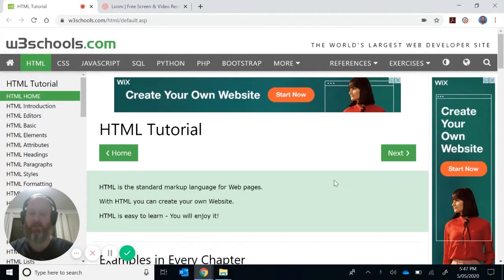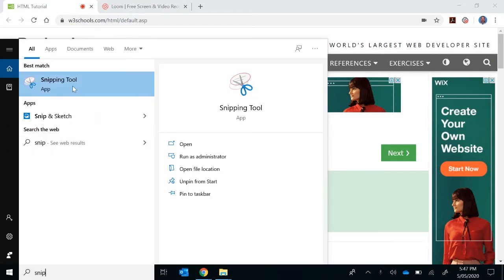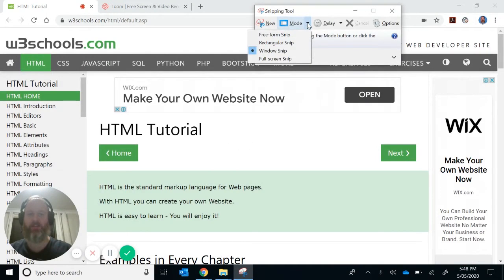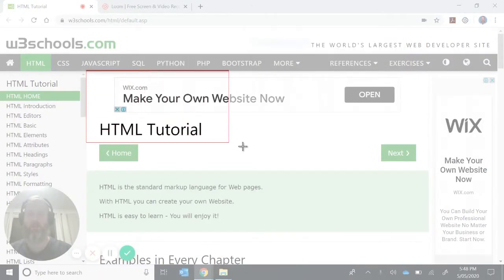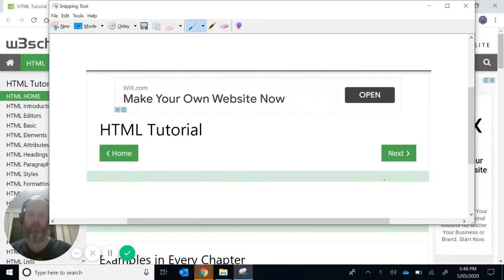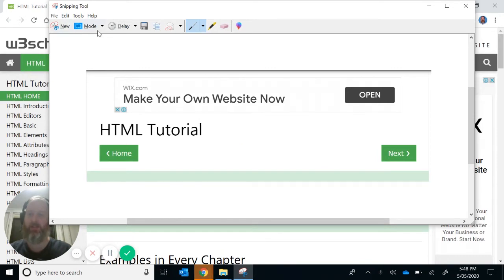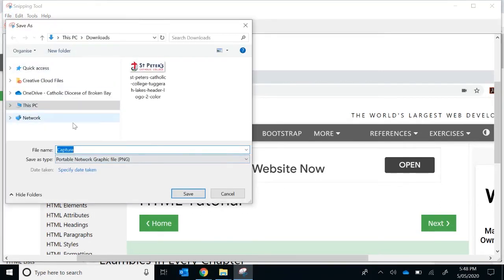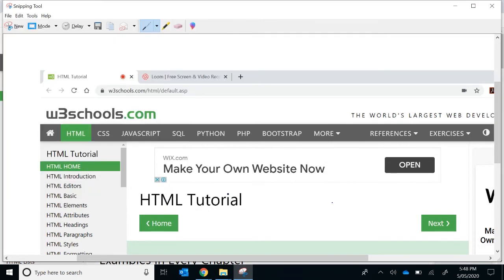Capturing the perfect screenshot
The video demonstrates how to use the 'sniping tool' within Windows to capture the perfect screenshot.